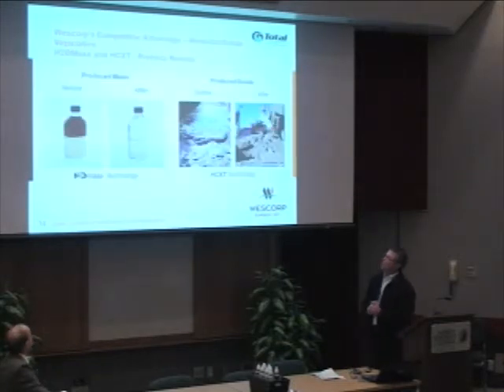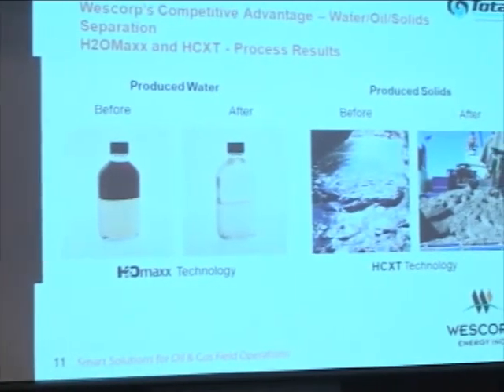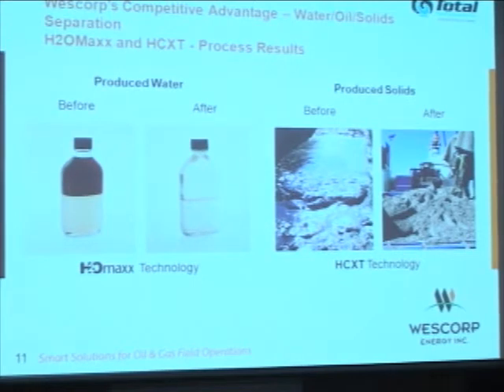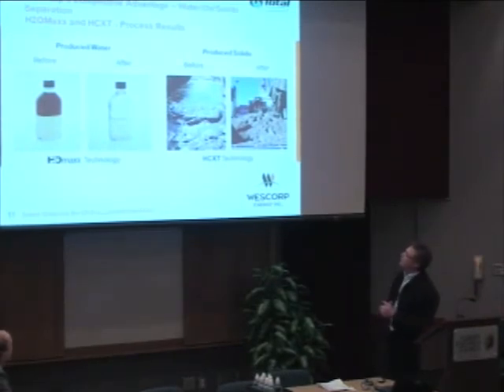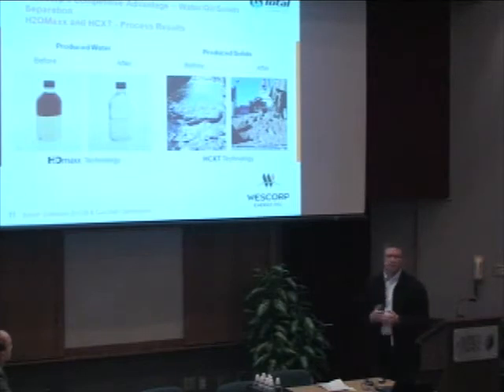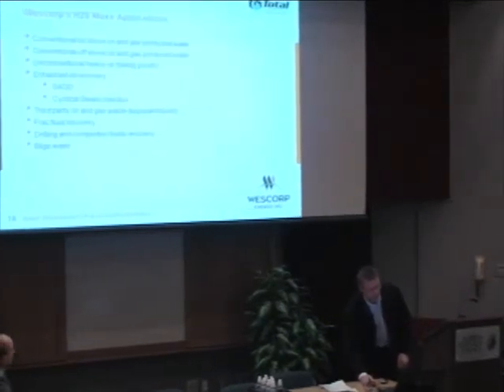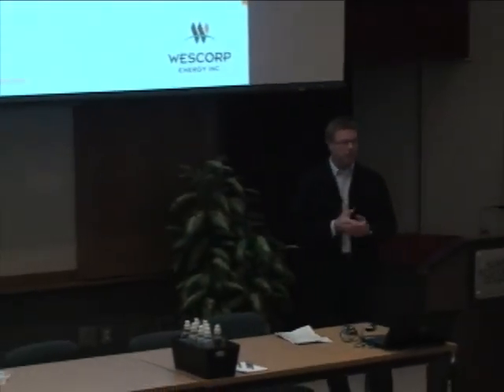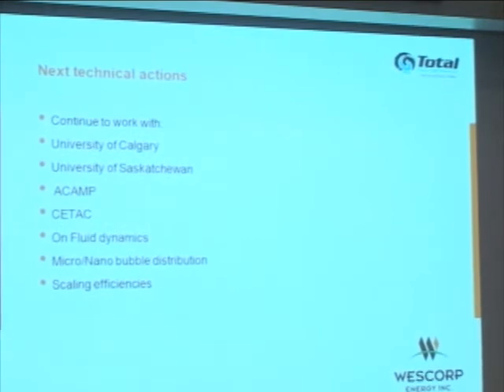ACAMP MNT Cleantech Seminar 2009-Micro Technology Solution for the Oil and Gas Producers 2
ACAMP MNT Cleantech Seminar
Micro Technology Solution for the Oil and Gas Producers
Dave LeMoine, Wescorp Energy Inc.